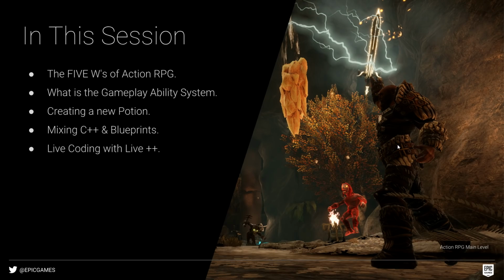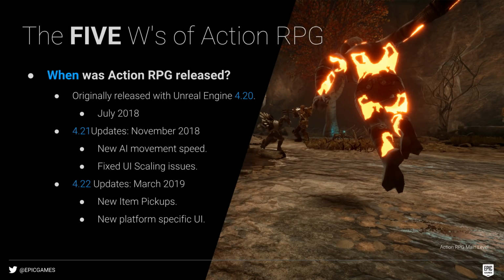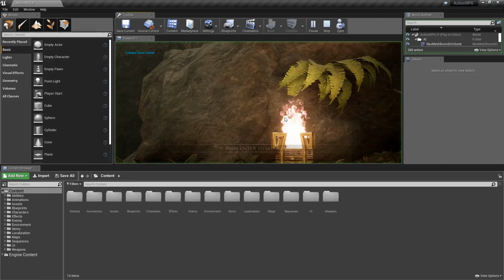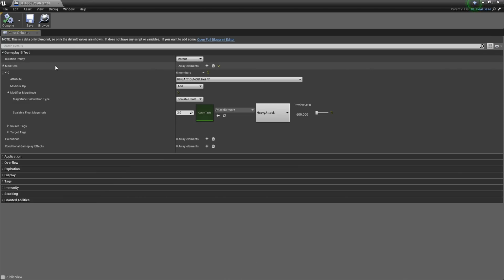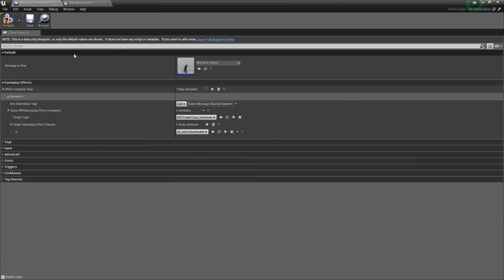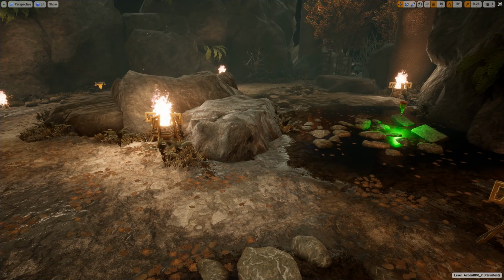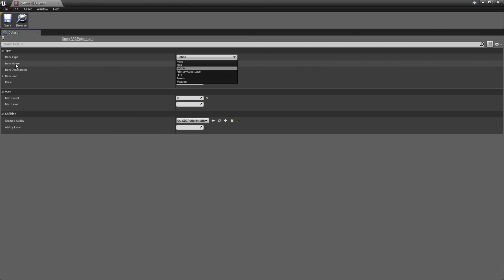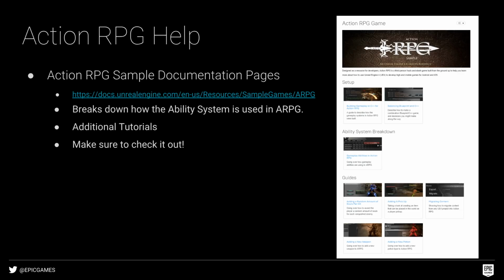Learning to Make Games with UE4 and Action RPG | GDC 2019 | Unreal Engine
In this GDC 2019 Unreal Engine Learning Theater session, Epic’s Sam Dieter walks through the feature-packed example game project, Action RPG - a complete third-person hack-and-slash sample game that targets high-end mobile devices and showcases a massive variety of tools and systems. The project has been designed from the ground up as a teaching tool aimed at both new and seasoned Unreal developers alike. The session will cover its features, and how to use the project and documentation to implement a variety of sophisticated systems and techniques in your own game projects.